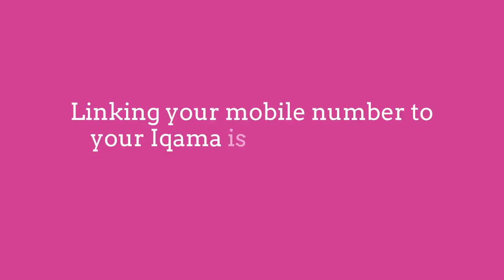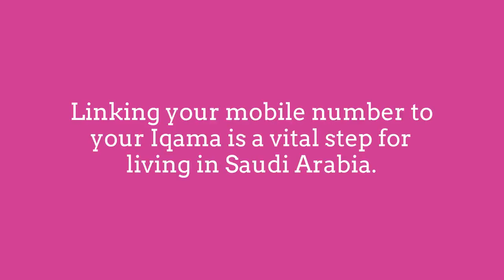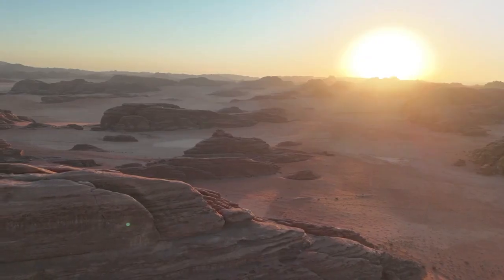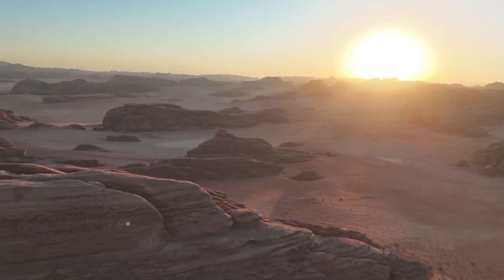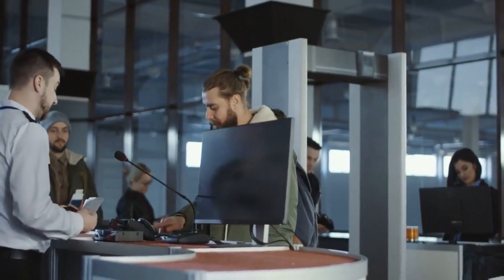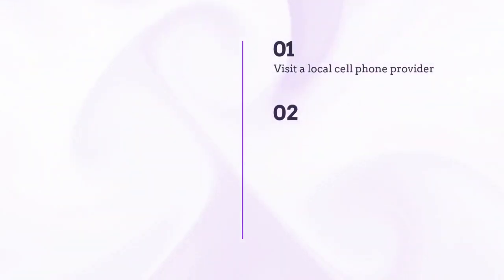A step-by-step guide: how to link mobile number with Iqama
To link your mobile number with your Iqama in Saudi Arabia, you typically need to visit a mobile service provider's branch (e.g., STC, Mobily, Zain) with your original Iqama and passport. Present these documents to the customer service representative. They will guide you through the process, which usually involves filling out a form and providing your fingerprints for verification. Once the process is complete, your mobile number will be officially linked to your Iqama, allowing for easier access to various government and telecommunication services.